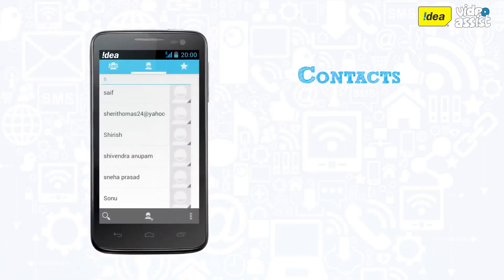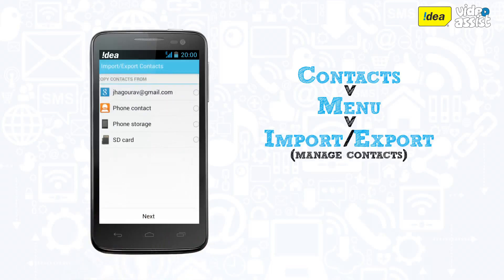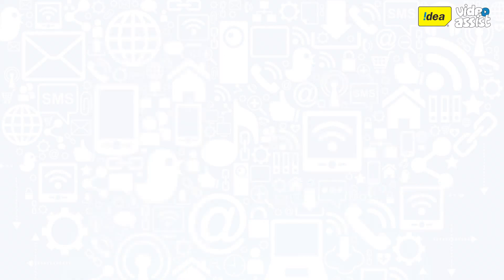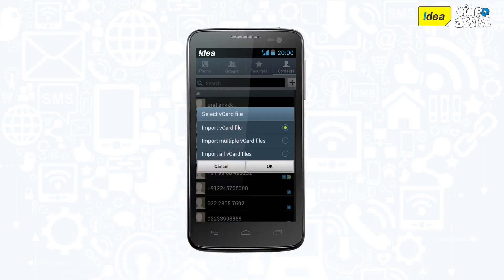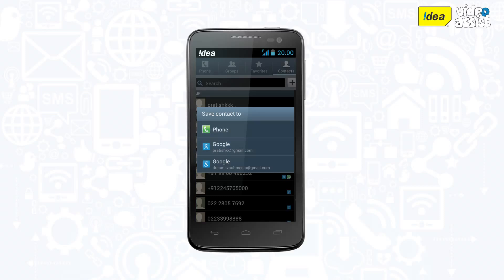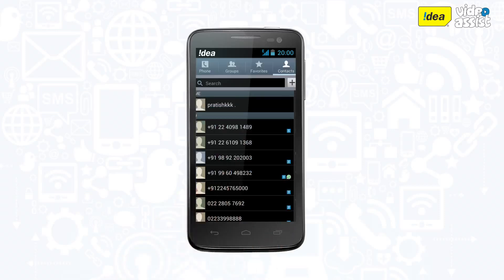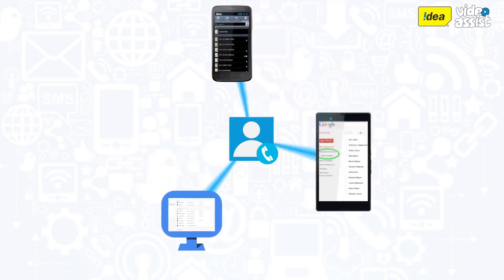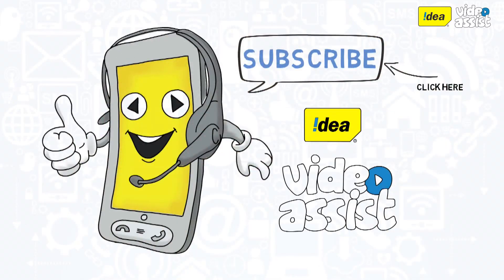How to Backup Contacts on Your Android Phone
Back-up your contacts so you can access them at all times on your smartphone. Watch the tutorial here.